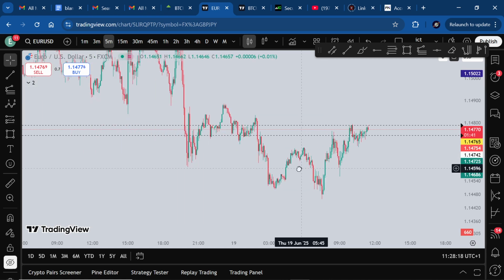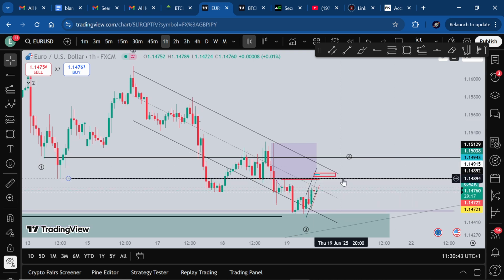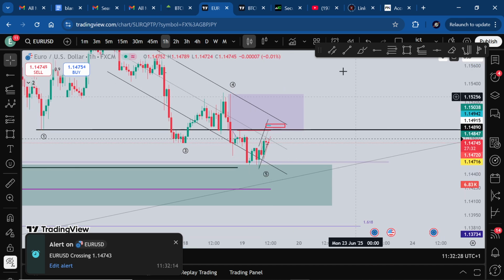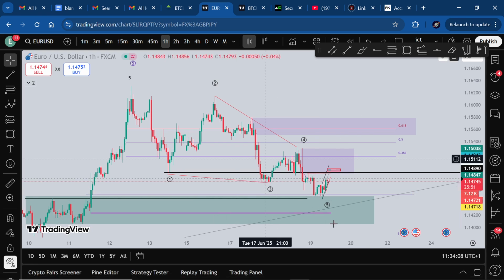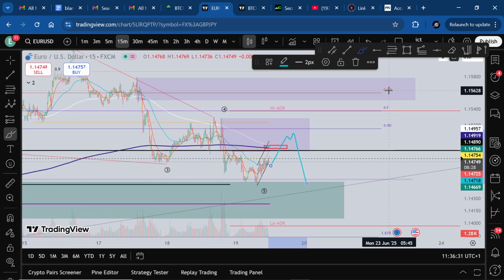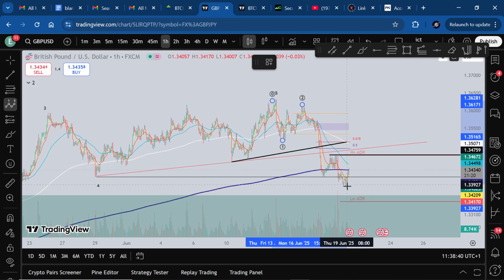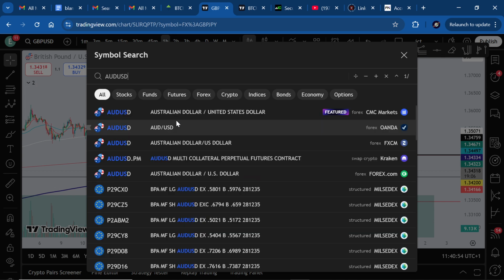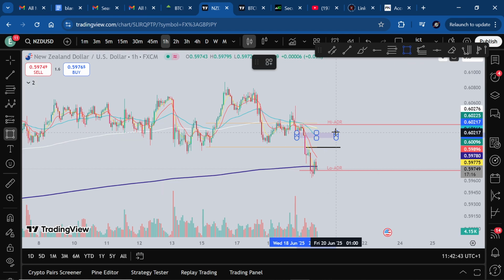Morning Breakdown GBPUSD, AUDUSD, EURUSD & NZDUSD Smart Money Trap Zones June 12, 2025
🔥 Morning Smart Money Analysis for Thursday, June 12, 2025

Today we break down:

GBPUSD: Liquidity sweep just before London open

AUDUSD: Price reacting off previous day’s premium OB

EURUSD: Trap zone forming after sweep of Asia range

NZDUSD: Classic Wyckoff structure unfolding

ICT-style liquidity analysis

Wyckoff Schematics

Market Structure Breaks & Continuation Zones

This breakdown helps you stay ahead of dumb money and time your entries like a pro. Don’t trade blind — let the market show you the setup.